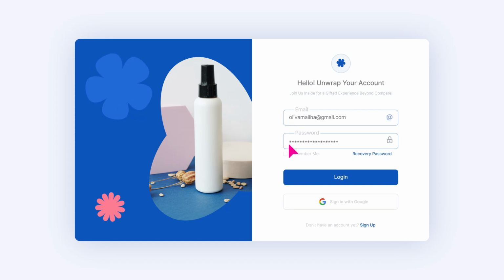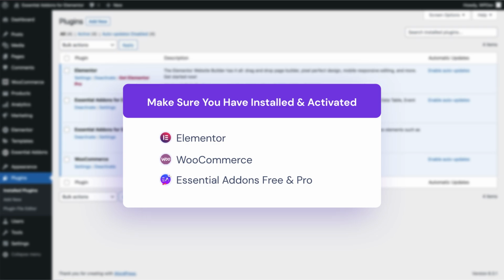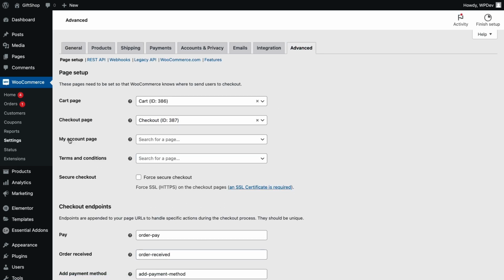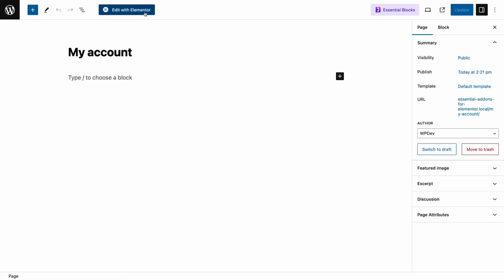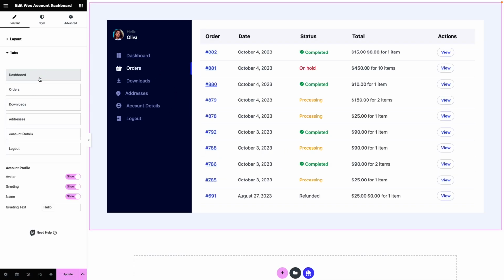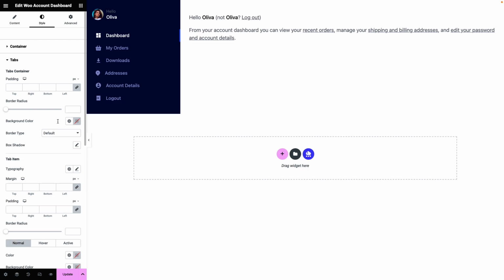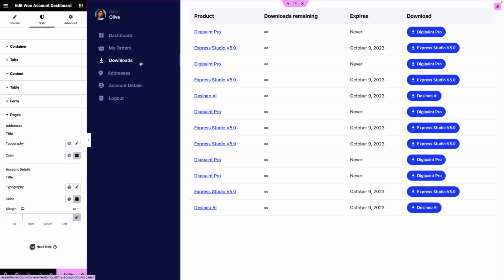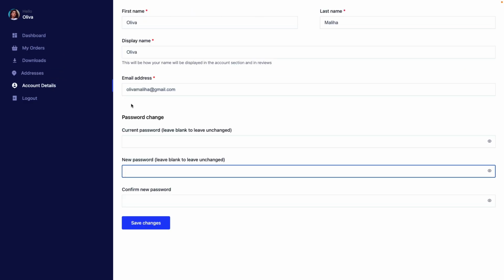Configure The WooCommerce My Account With EA Woo Account Dashboard Widget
Learn how you can configure an account dashboard with the EA Woo Account Dashboard widget. Adding an account dashboard will make it easy for you to keep track of your orders and manage them without any hassle. The latest and super useful EA Woo Account Dashboard widget lets you just do that.